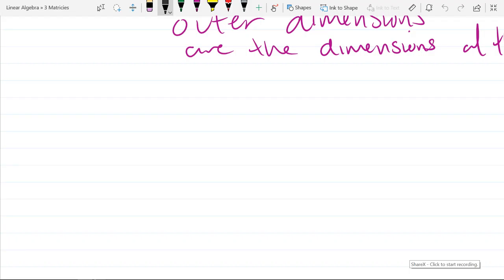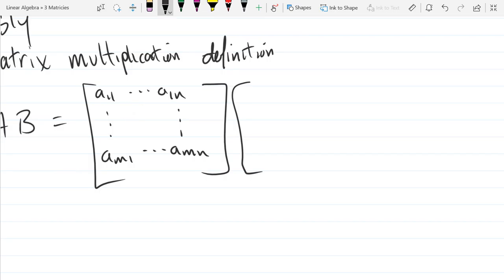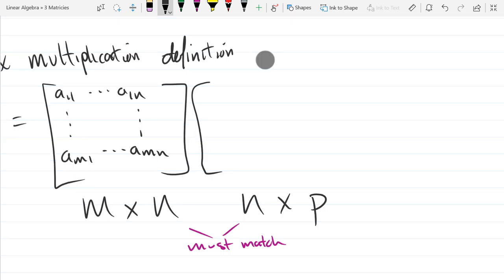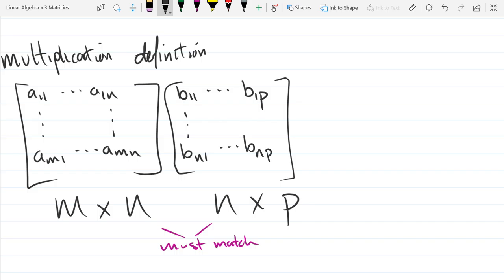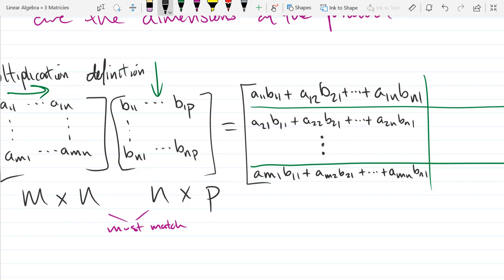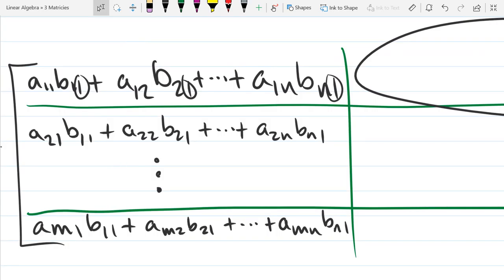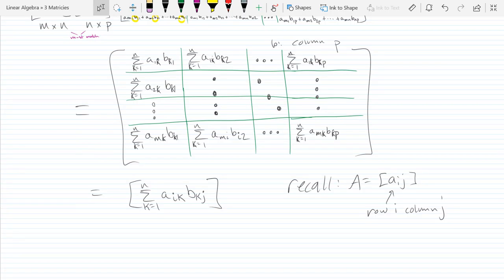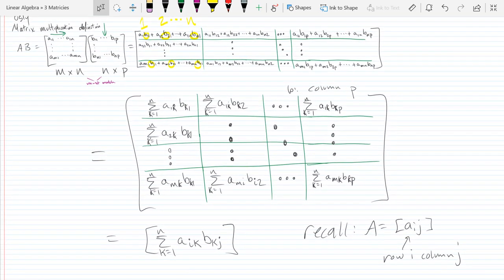Linear Algebra lecture 2018 10 03